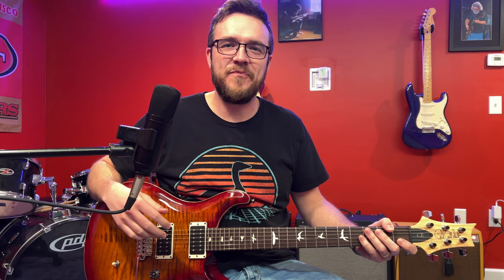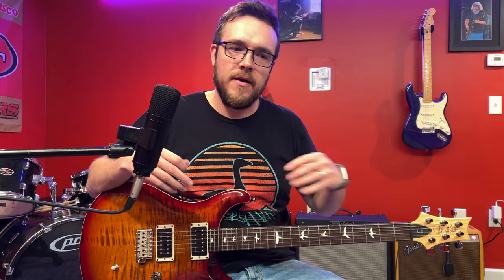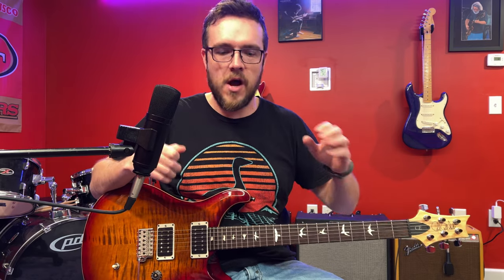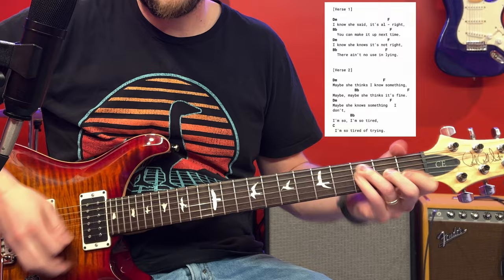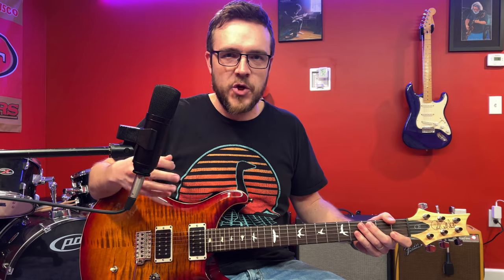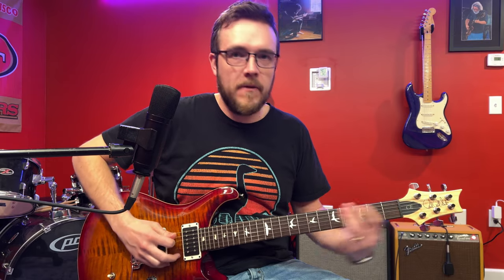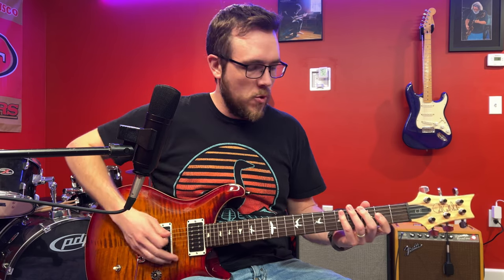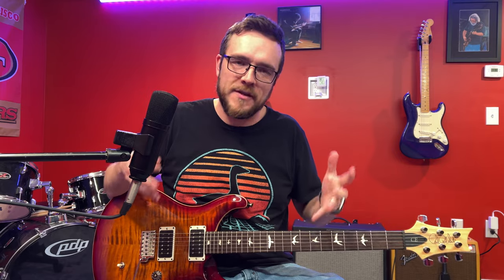Jam Over Any Song: Most Fun Way To Practice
Use a Looper Pedal to Jam over any song you already know. We will talk about how to figure out the Key of the Song so you know what Scale to use. We go over the song structure to decide what part of the song you want to jam over and where to put the jam within the song. We use Flake by Jack Johnson as an example for this. You can do this with an Acoustic/Electric Guitar or an Electric Guitar.

I use the Digitech JamMan Looper pedal but just found out it has been discontinued.

Boss RC1 Loop Station Effects Pedal - Only downside is this requires two clicks to stop the loop
Electro-Harmonix 720 Stereo Looper Pedal - One Click to Stop the Loop
Electro-Harmonix 1440 Stereo Looper Pedal White - One Click to Stop the Loop - This is the 720 on steroids

Timestamps:
0:00 Intro
1:26 Song Structure
2:11 Deciding What Section To Solo Over
3:11 Figuring Out The Key
5:21 What Scale To Use
7:15 Playthrough Example